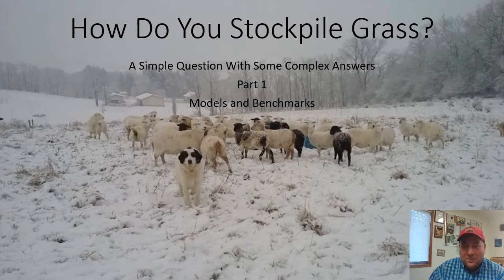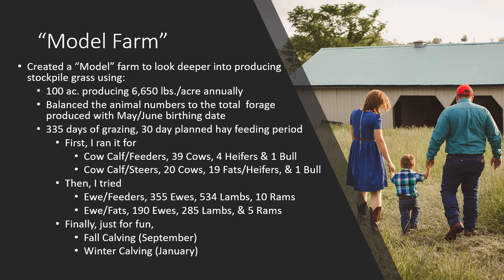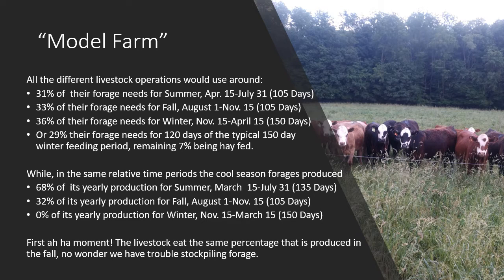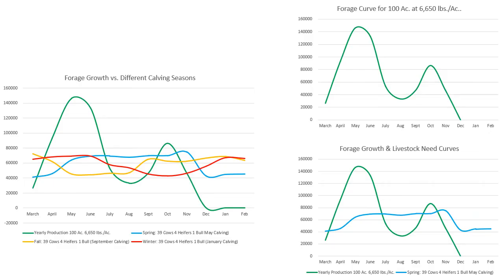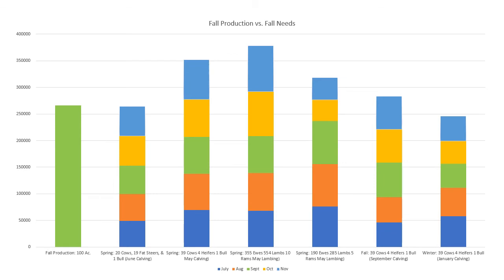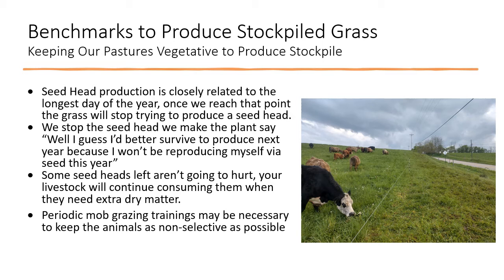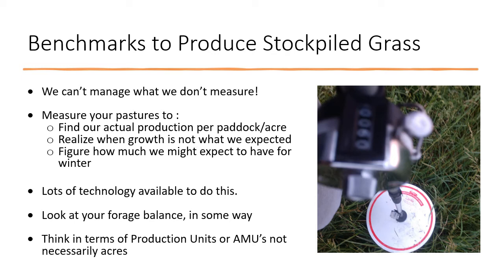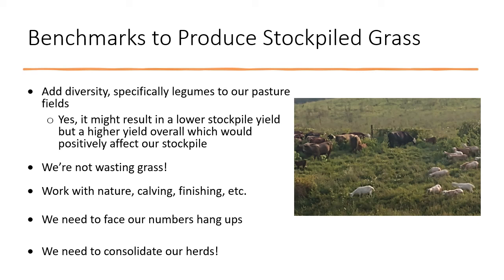How To Stockpile Grass Part 1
This is a presentation I gave to the Eastern Ohio Grazing Council in February of 2022. I've never been more excited to share a presentation than this one. My only regret is we did not record it live, because it was 100% better live, look for other grazing events where I'll be covering this same presentation in the future.